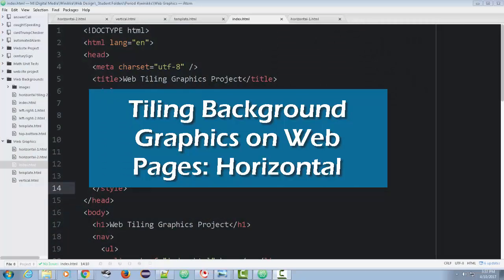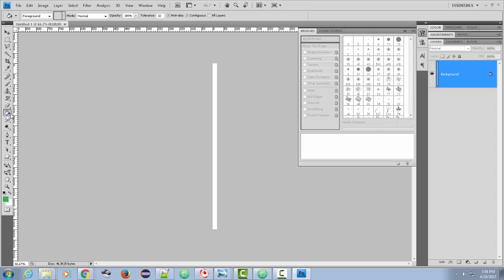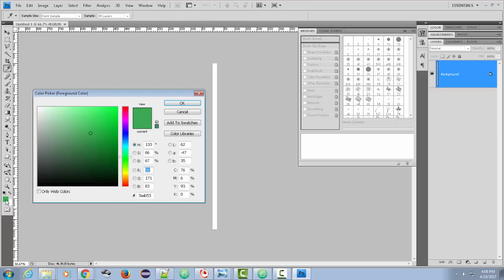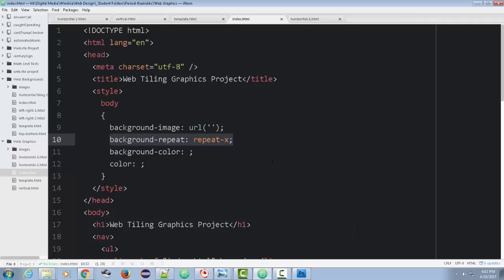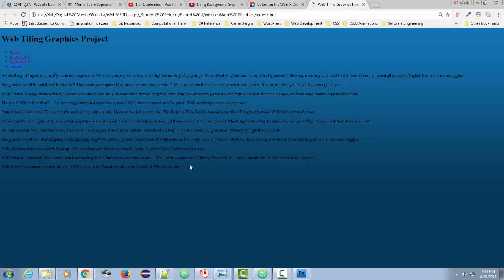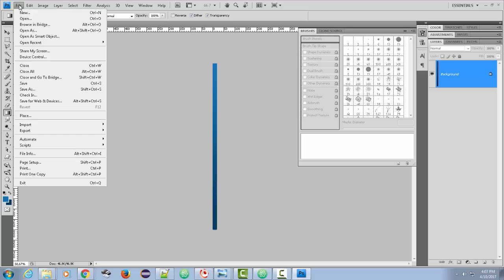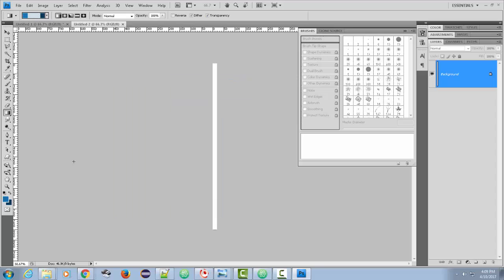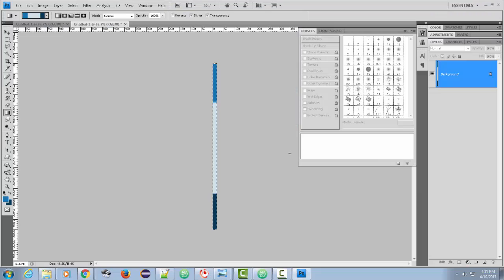Tiling Background Graphics on Web Pages Horizontal Tiling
This is part 2 of my short series on tiling background graphics.

This video covers very basic horizontal tiling graphics. I cover some general guidelines, and I show how to create gradients and patterns